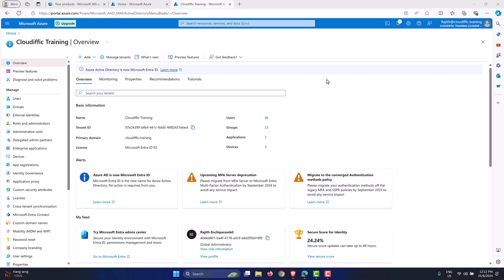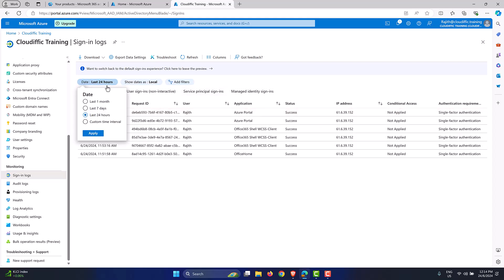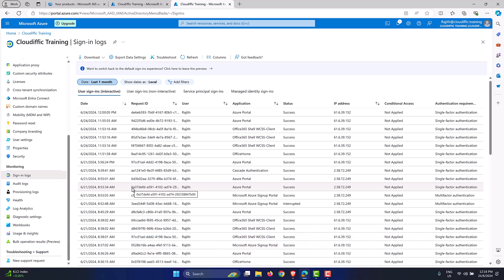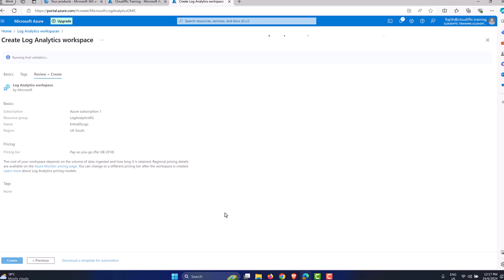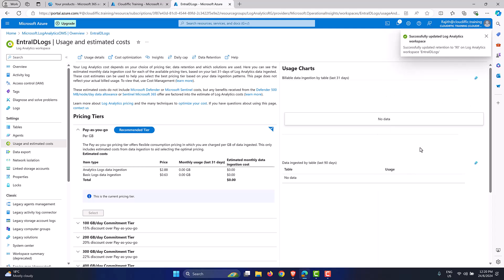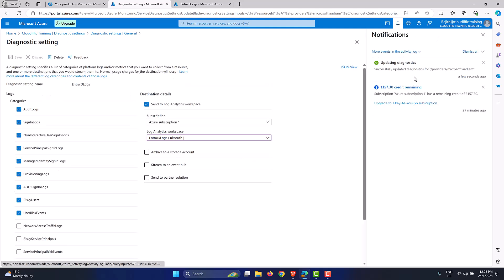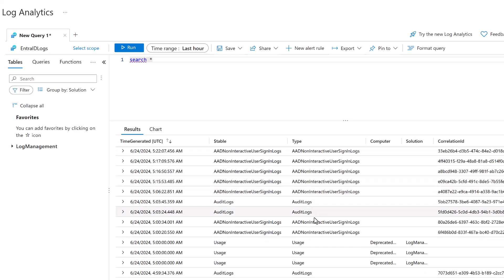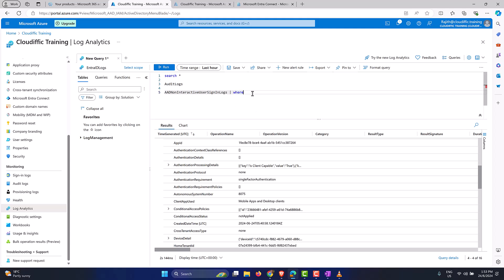Can you afford not to have Entra ID Logs?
Learn how to move Entra ID logs into Log Analytics Workspace to keep the logs for more than the default 30 days.